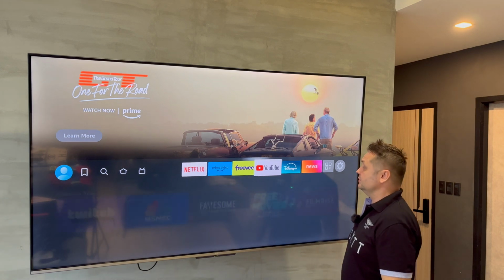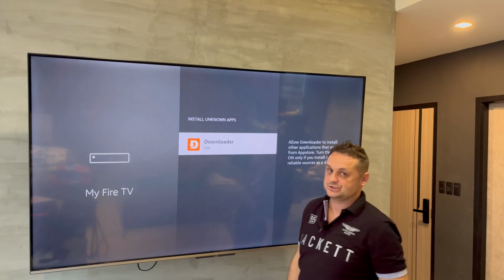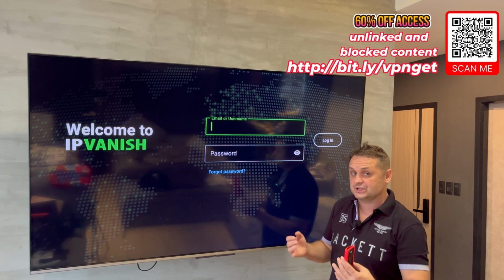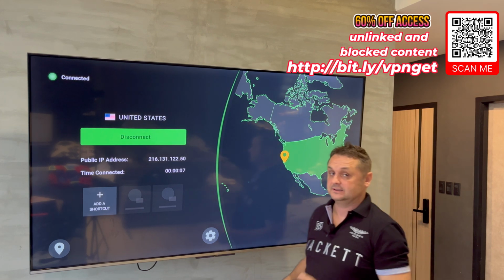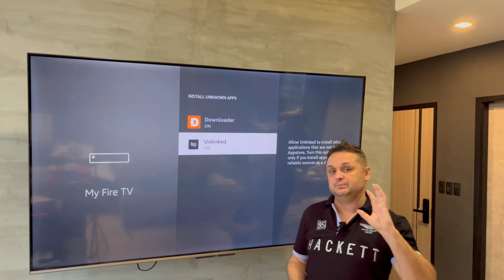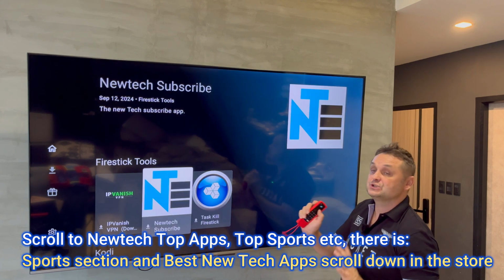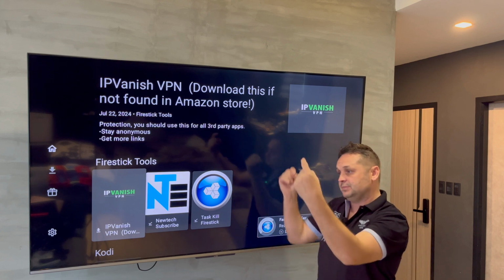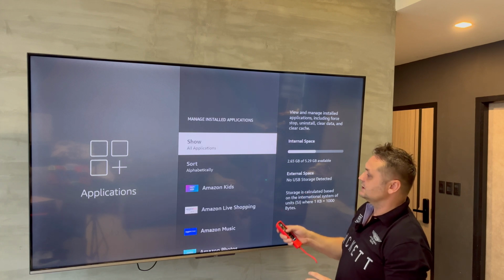KODI Firestick Alternatives That Will Change Streaming in 2024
KODI ALTERNATIVES VPN (Access)

New jailbreak firestick video that has the best store with over 50 apps has been updated for 2024, this store works great and you ca fully load your firestick, enjoy content on your firestick and more,
this works on all devices. jailbreak 2024 firestick and all version of the firestick device, these alternatives are a game changer when using Kodi or Kodi 21 on firestick

Please take a picture of the recommended apps in my store there is many apps and many are now updated for august 2024 and all work some apps have been fixed and some apps have been removed in august 2024

Youtube main channel:
   / newtechevolution
Follow on ✖️
   / newtechevolution
Instagram: (follow for updates):
  / newtechfirestick
My Store is always updated and these are my best apps for the month of July. I always update my apps and you will have the best updates first.
My Unlinked store code is: unlinked
Currently there is no pin.
If you can't download unlinked from unlinked.link make sure you use a VPN